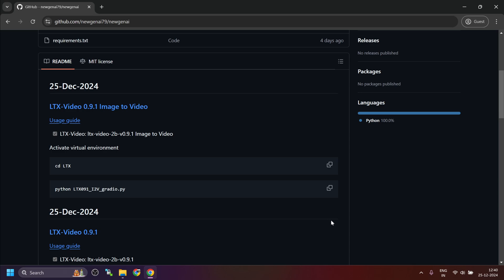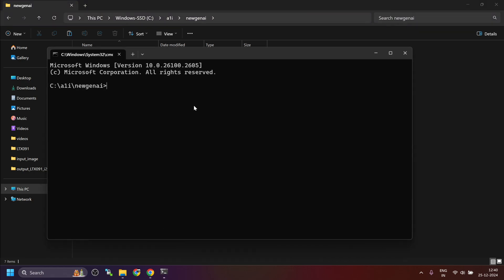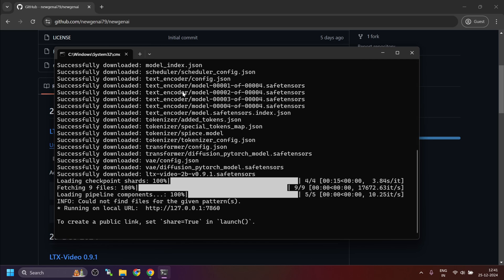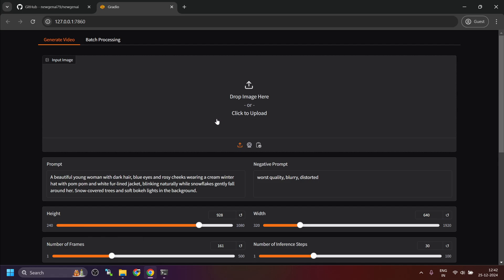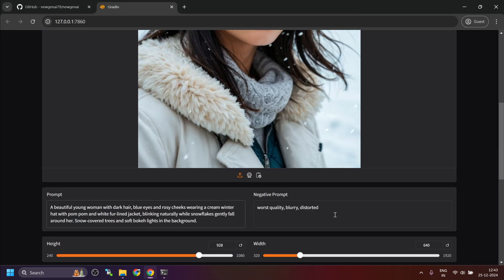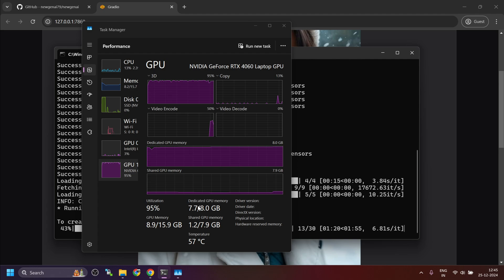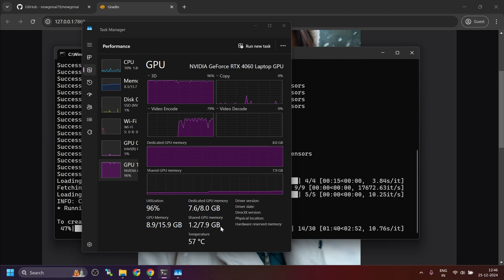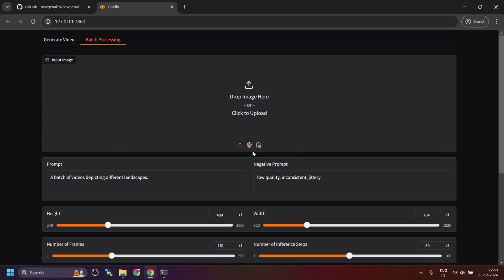LTX-Video 0.9.1: Turning Images into Captivating Videos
0:00 Introduction
0:06 Usage guide

text to video on low VRAM
free text to video
free video generator
text to video on windows
LTX video on Windows
LTX video low VRAM